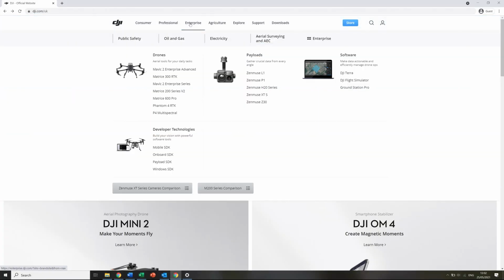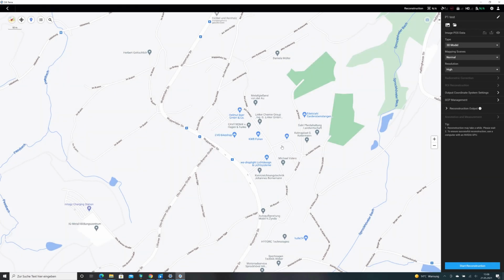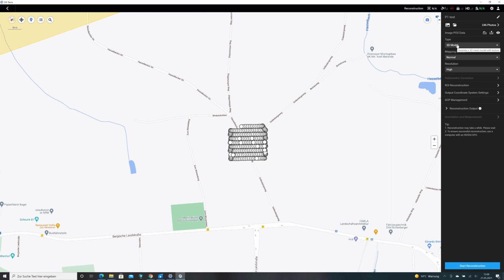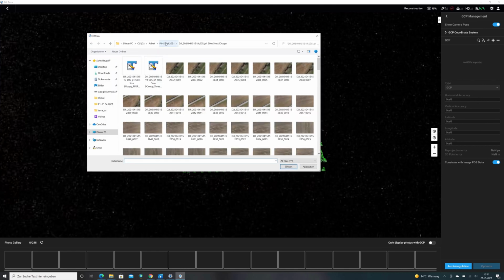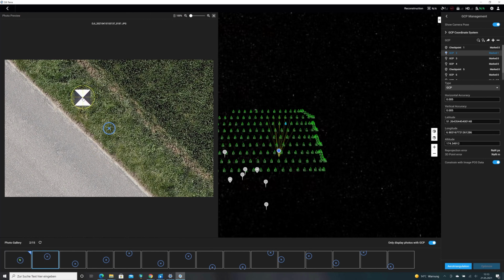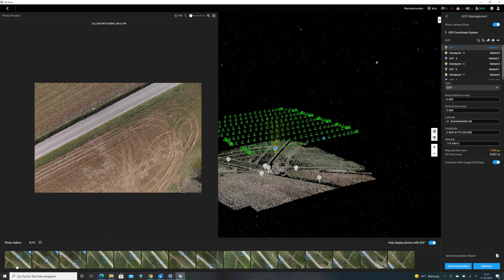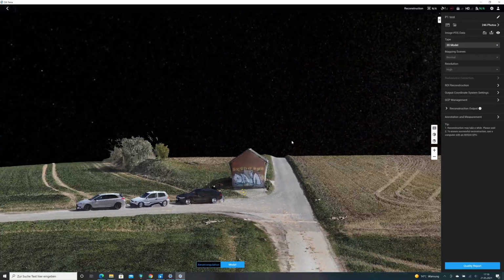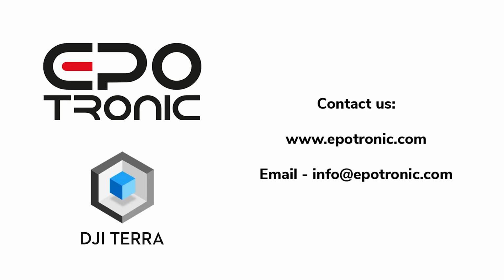DJI Terra V3 Walkthrough - Photogrammetry Surveying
0:00 Introduction
0:34 Download & Installation
1:03 Opening the Application
1:17 Mission Types
1:36 Importing Photos & Settings
2:31 Output Coordinate System Settings
2:53 Ground Control Point Import & Alignment
4:19 Initial Alignment Creation & Re-Alignment
5:19 Reconstruction

We walk you through a photogrammetry mission, reconstructed through DJI Terra V3, briefly highlighting the key steps to creating an accurate reconstruction of a Photogrammetry data set.
Terra is a new platform released by DJI and can process both Photogrammetry and LiDAR data, it can also be used in conjunction with non-DJI products too.

PLEASE NOTE - Some sequences have been sped up to assist with the production of this video and performance when processing data sets can vary depending on the specification of the PC.

Do you have any further questions? Or Want to know more?